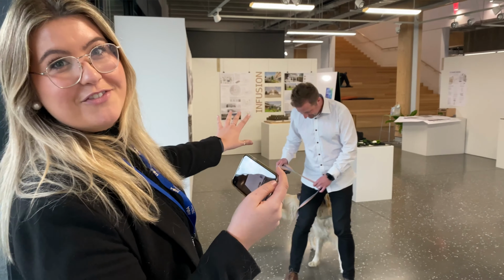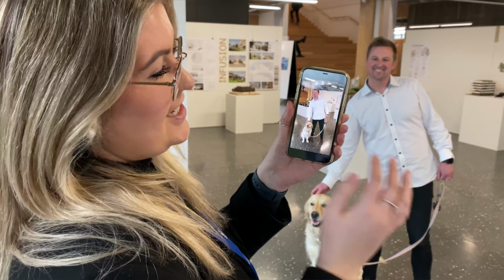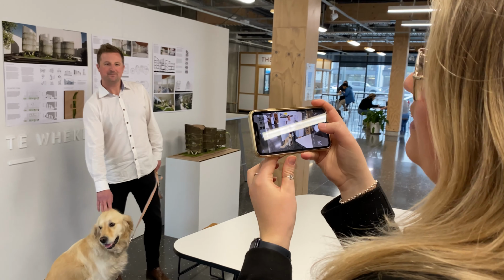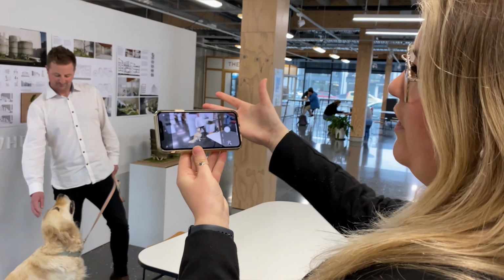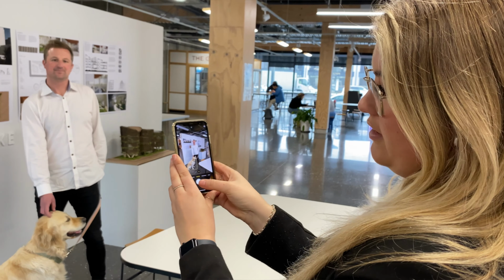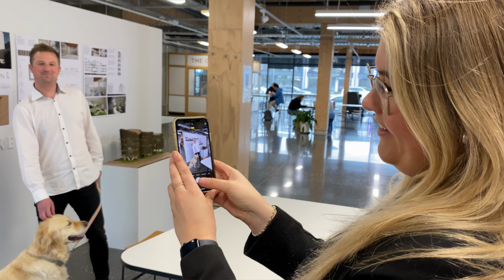Tips and tricks for taking better photos